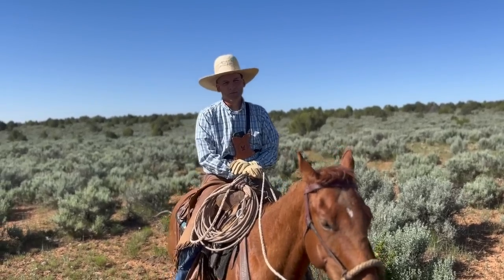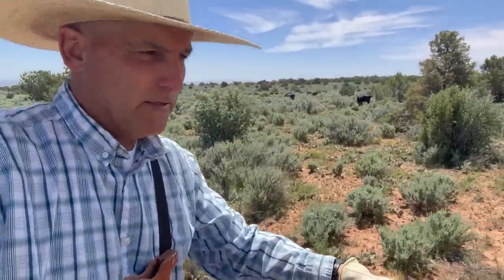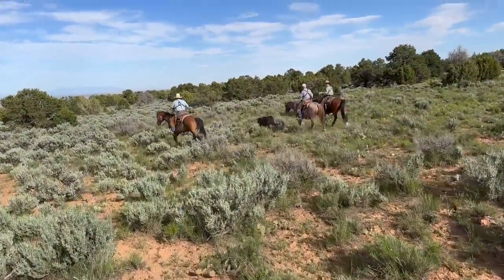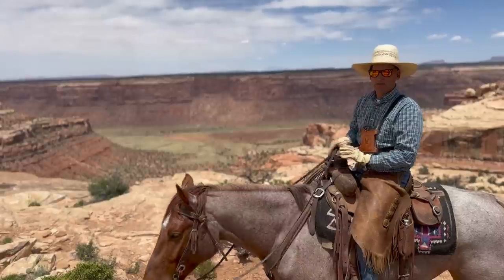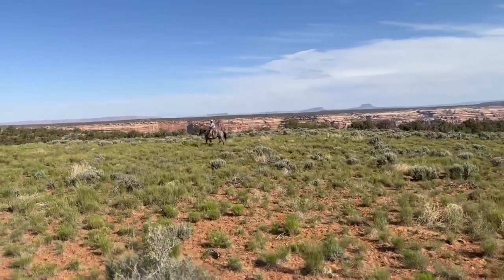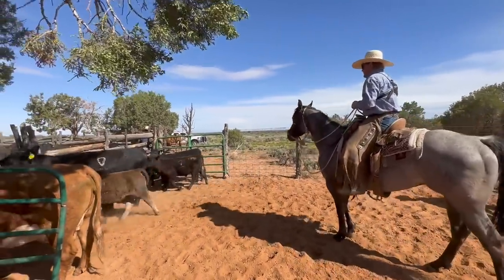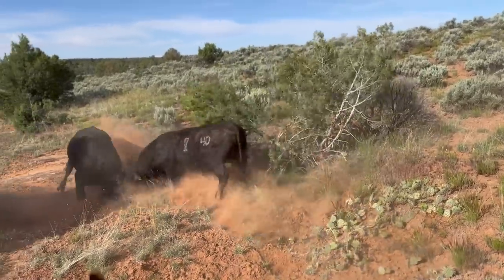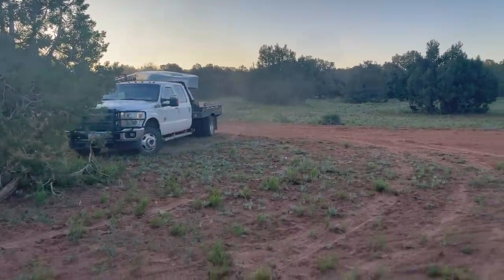Leaving The Desert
This week was a big week for us. It was our week to move to summer pasture in Colorado. We rode lots of miles and covered lots of country this week. We loaded and sent 10 semi loads and a couple horse trailer loads to Colorado for the summer. Very grateful for the land we live in and the lifestyle we get it live. It’s not easy but we wouldn’t have it any other way. Also go see our new patch hats on our website and get you one!